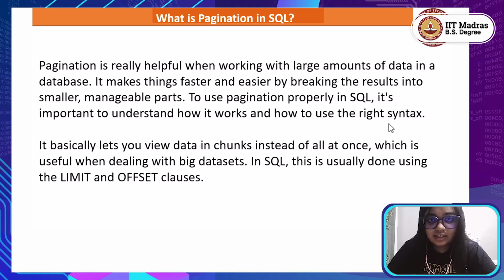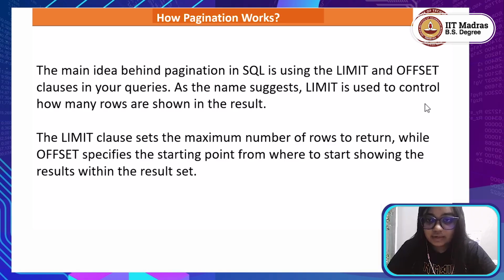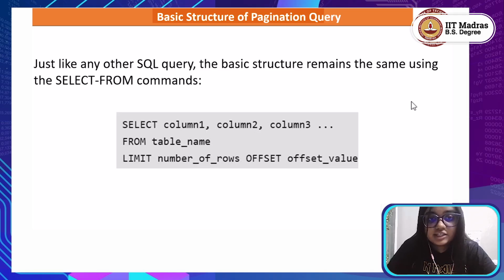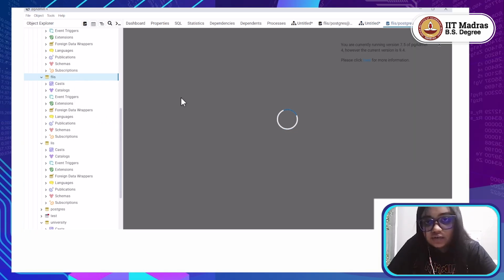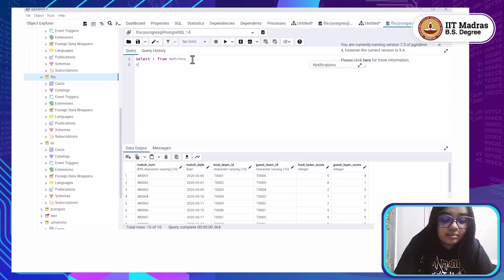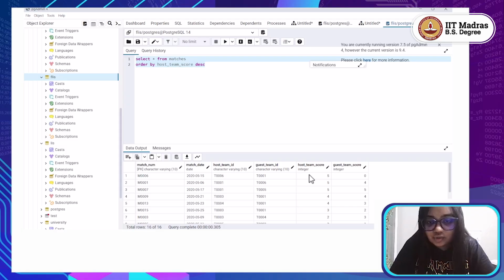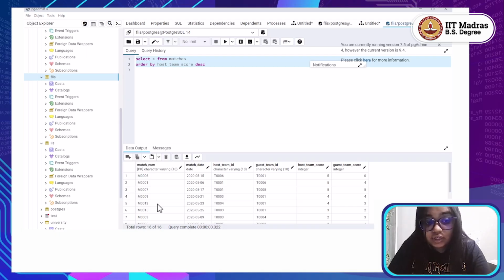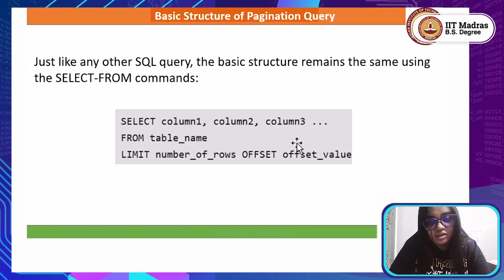W1_L3: Data structures object, map and sets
Video Overview
 Dive deeper into flexible JavaScript data structures—Object, Map, and Set. Uncover how to store and retrieve data efficiently, understand hashing, and learn where each structure excels. Find out how to leverage these tools for organizing user data, caching, unique values, and more, empowering your coding for scalable web applications.